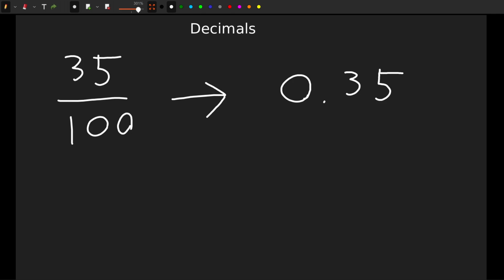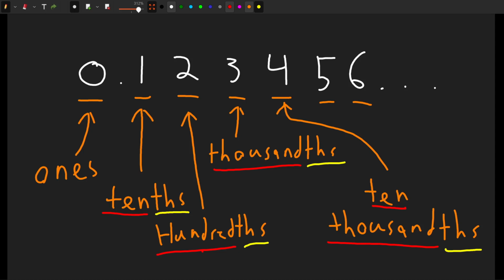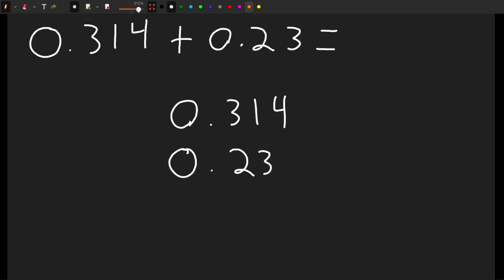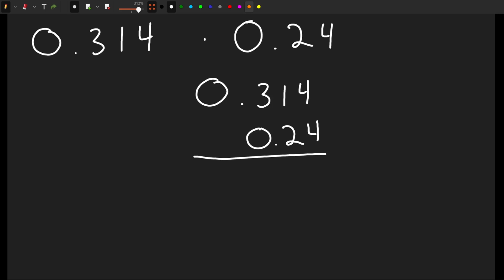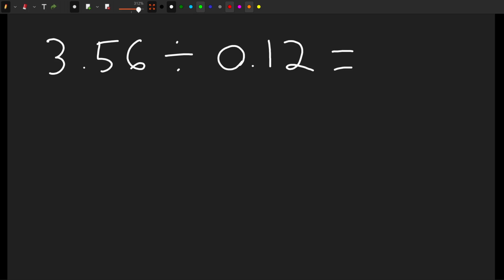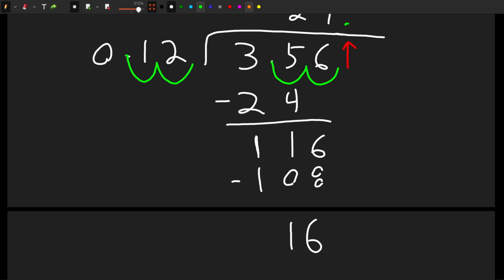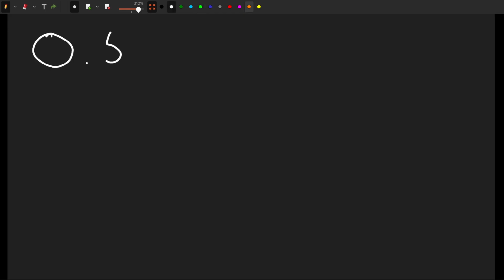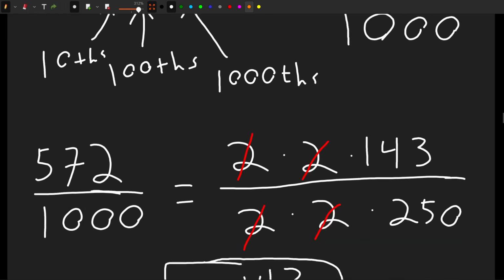11 Decimals - Algebra 1/2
Overview of Decimals in Algebra 1/2